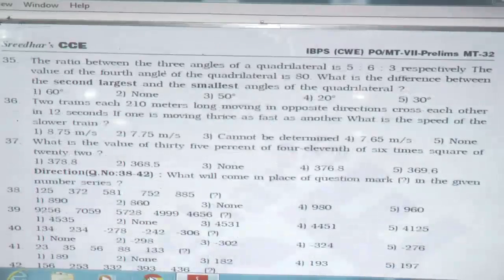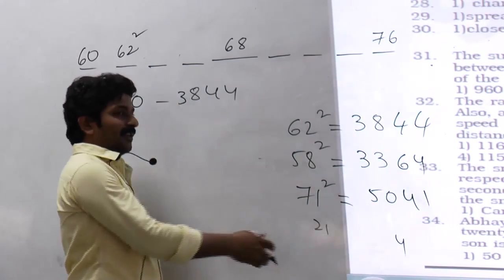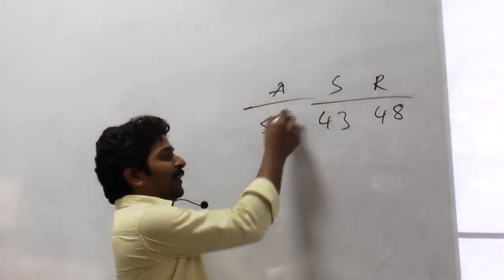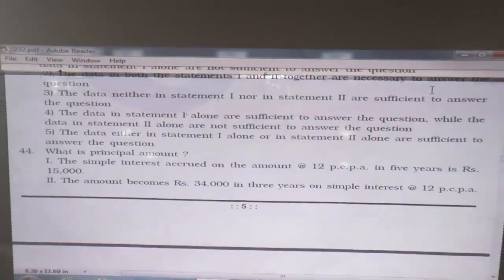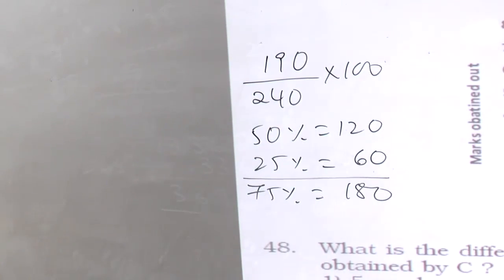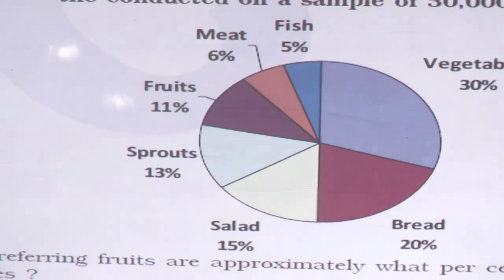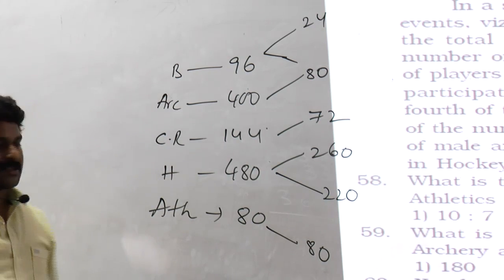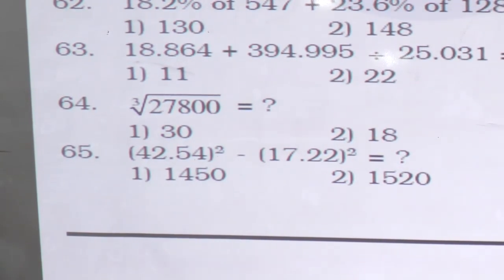IBPS PO PRELIMS MODEL TEST 232| QUANTITATIVE APTITUDE SHORTCUTS|ARITHMETIC TRICKS